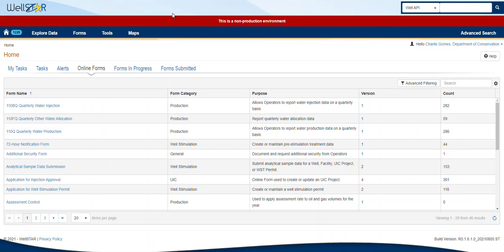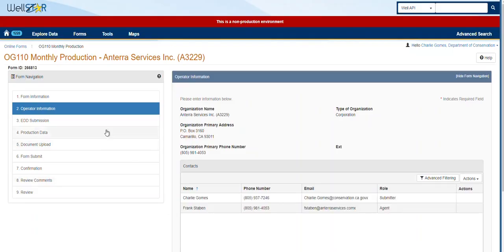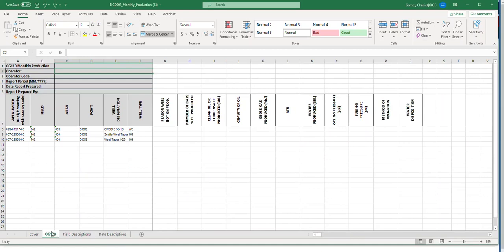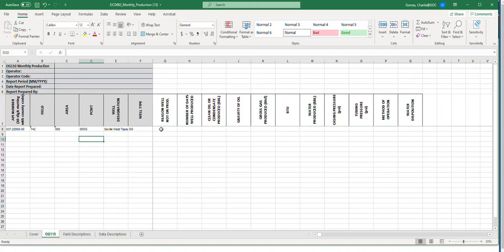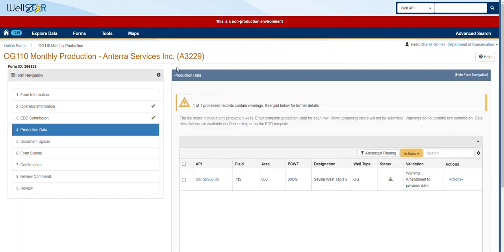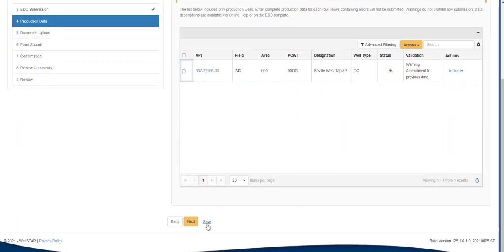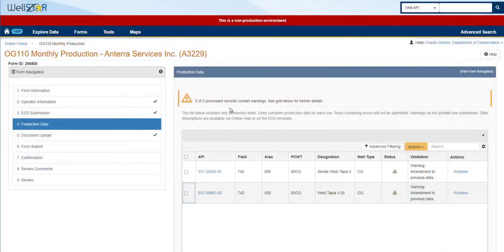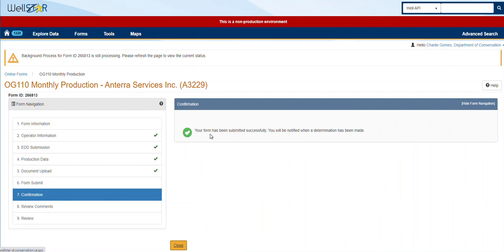CalGEM OG110 Full Tutorial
Full tutorial and walkthrough on how to submit form OG110 for operators.